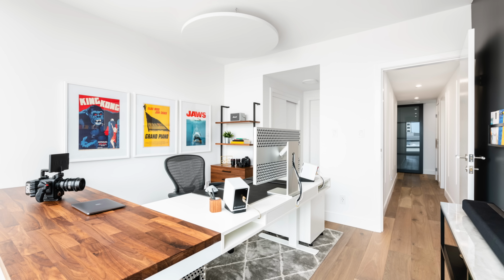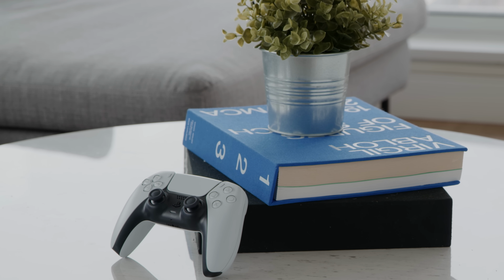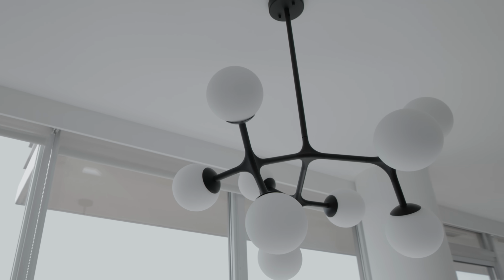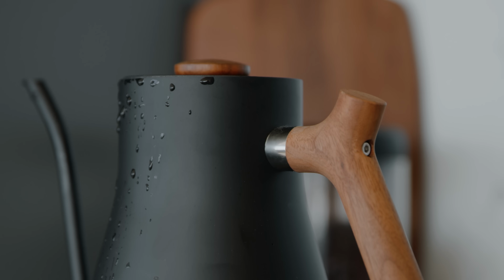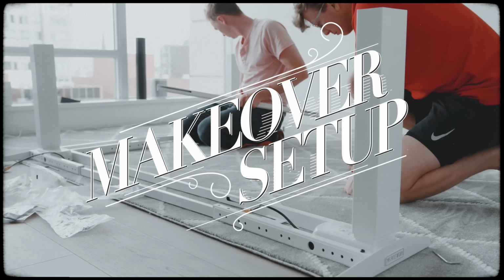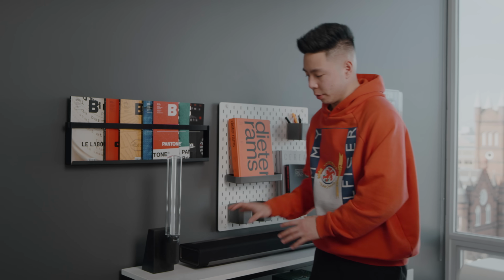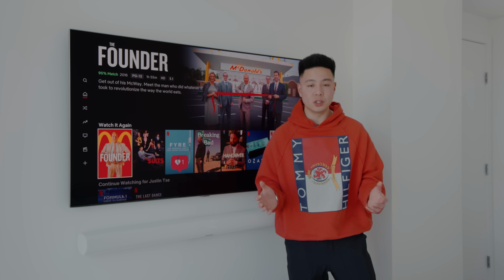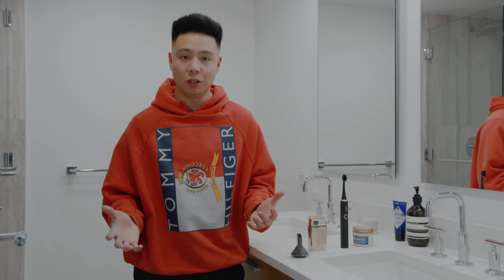Modern Apartment Tech UPGRADE Tour (2021)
Sonos Arc Speaker Soundbar
Samsung QLED 4K TV
Google Nest Thermostat
Sonos Play One
Philips Hue Smart WiFi LED Lights
MeRoss Budget Smart Plug Mini
Layrite Blue Hair Cream
Babyliss Pro Foil Shaver
Fartech Retro Clock
Herman Miller Aeron Chair
AudioEngine A2+ Desktop Speakers
Sonos PlayBar
Synology 2419+ NAS
Sony PS5
Belkin Thunderbolt 3 Dock
Western Digital Red NAS Hard Drive
Blackmagic DaVinci Resolve Micro Panel
Carpet Lint Tool

Comment "smart home" if you see this!